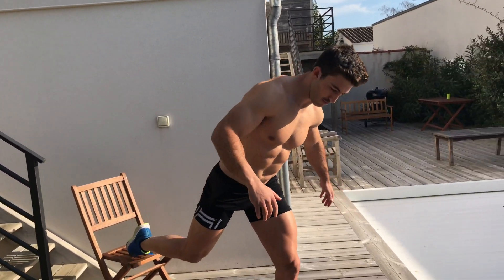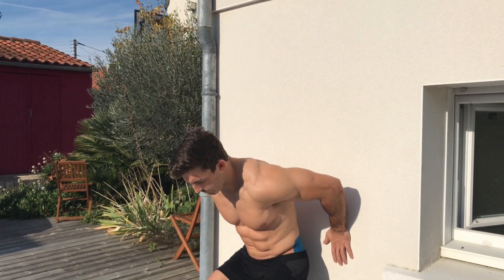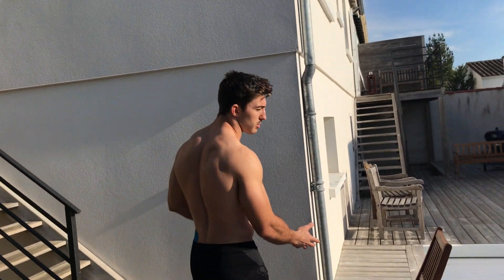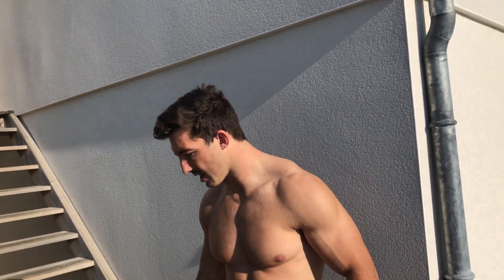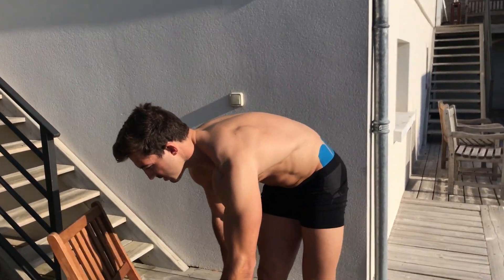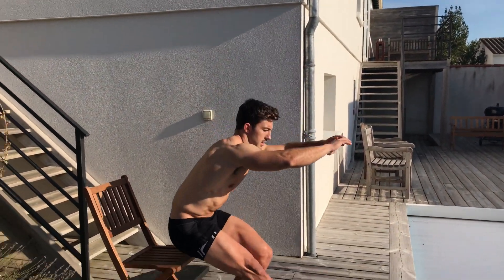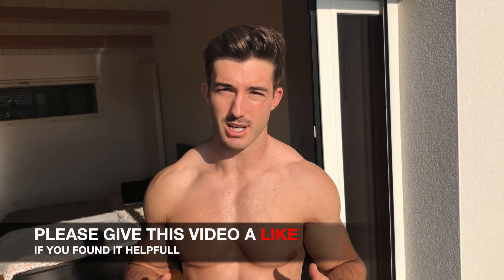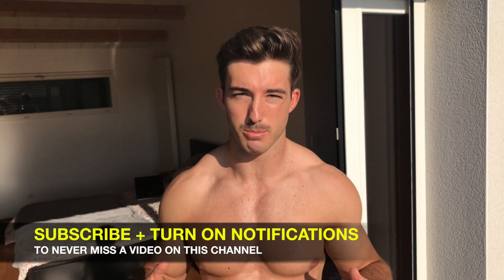5 BEST BODYWEIGHT EXERCISES | Lower Body (Part 2)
The best 5 lower bodyweight exercises to do without any gym equipment